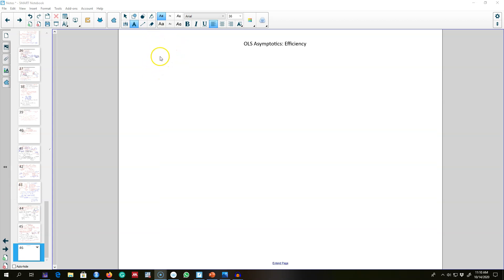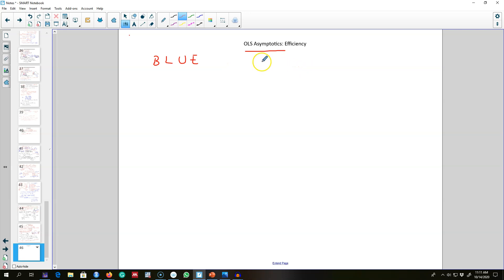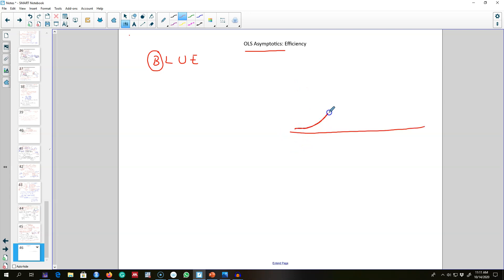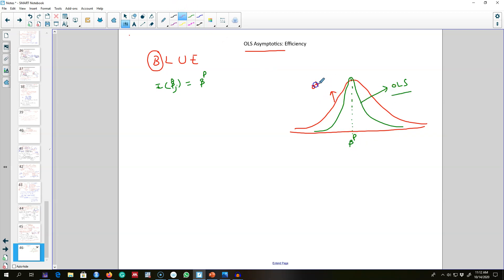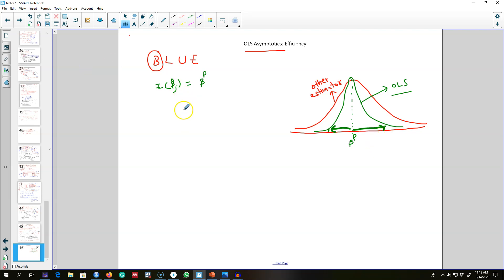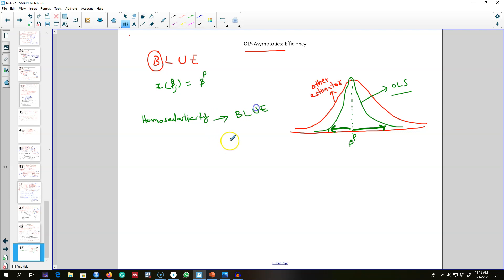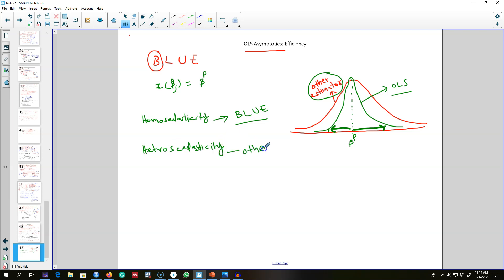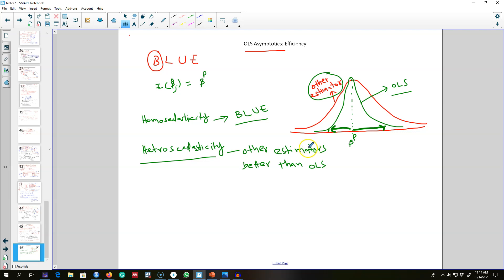5.6 - OLS Asymptotics: Efficiency